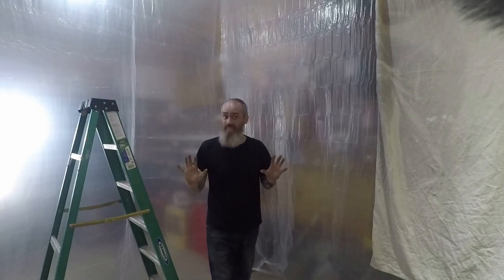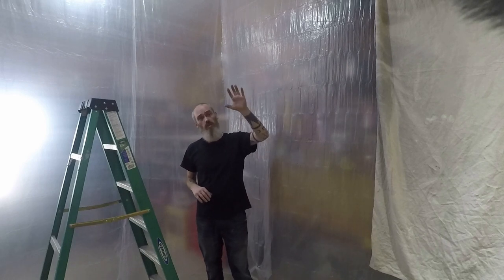DIY Paint Booth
Setting up a temporary paint booth in the shop.